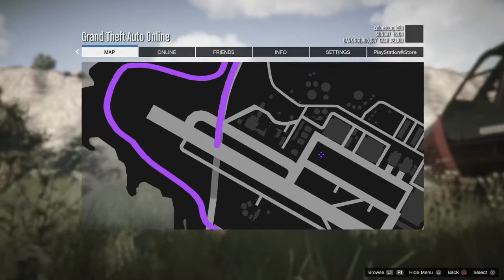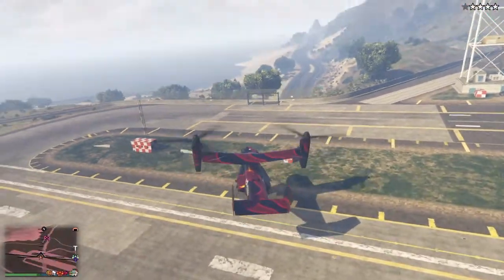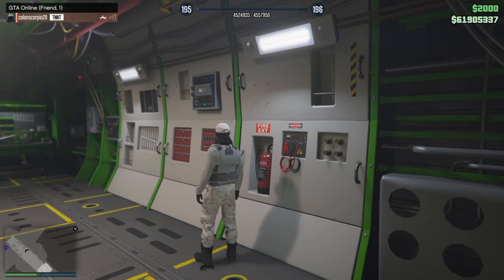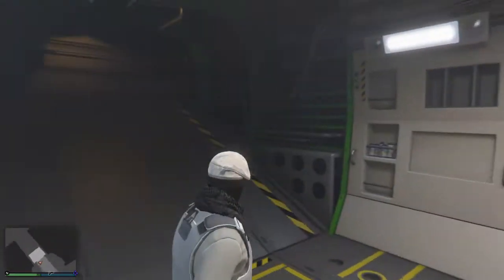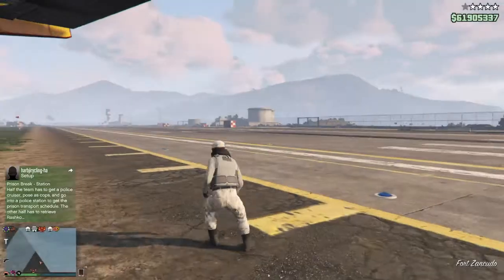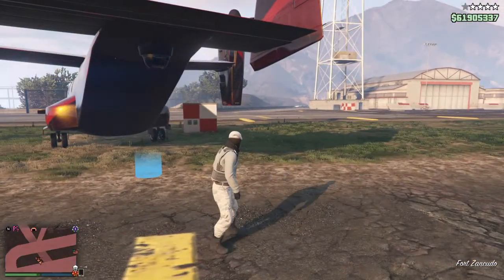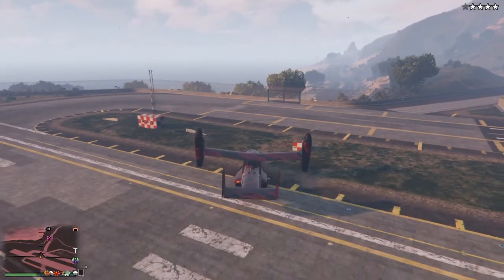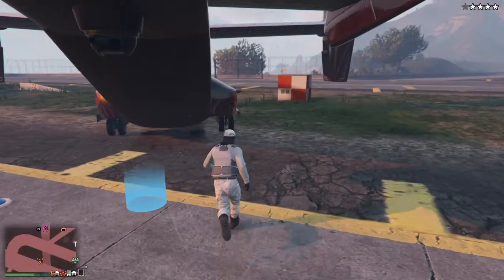GTA V-Unlimited RP GLITCH AFK 1.42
Sorry theres no intro or outro im away from my computer at the moment but after all its not all about that its about getting the important  videos out to you guys.